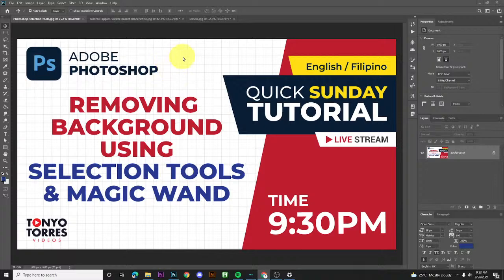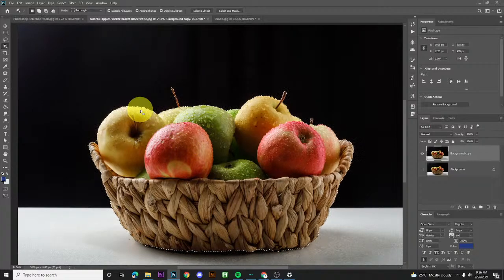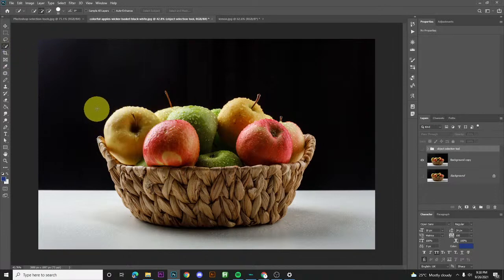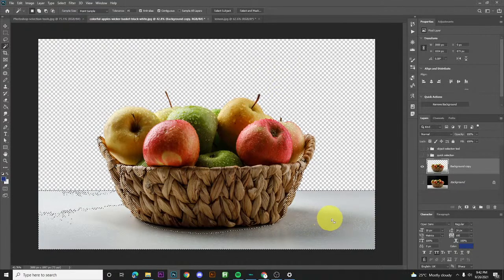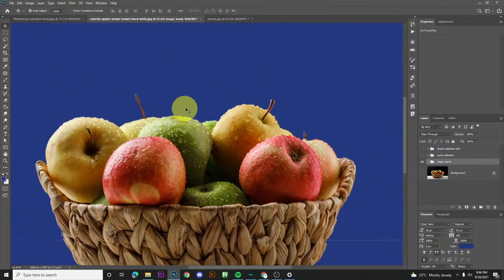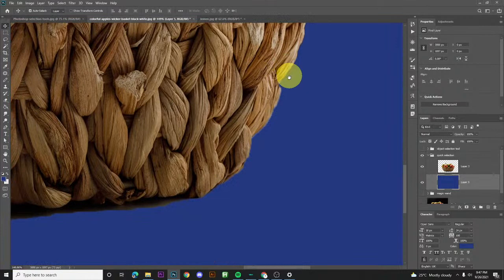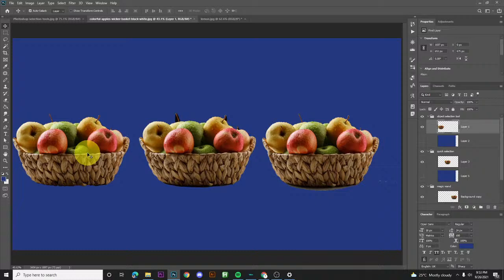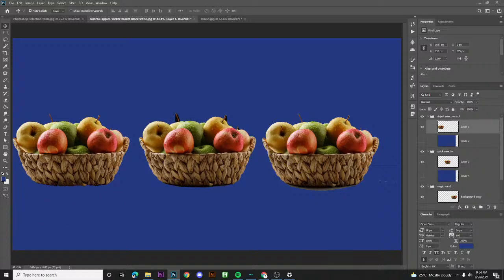Quick Sunday Tutorial - Photoshop - SELECTION TOOLS & MAGIC WAND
How to remove background gamit ang Selection Tools at Magic Wand